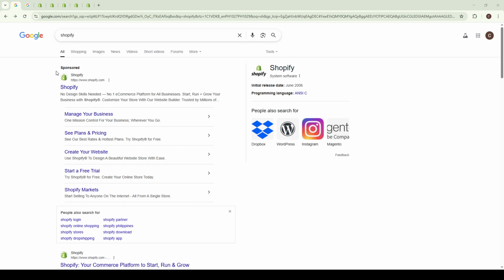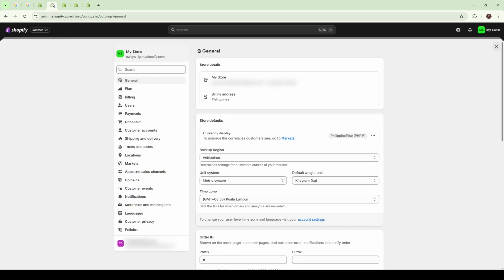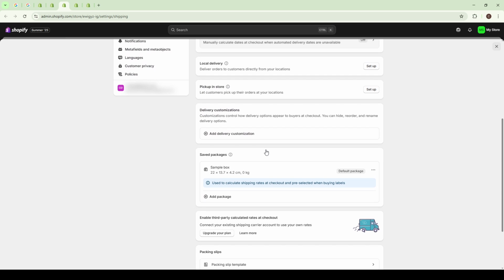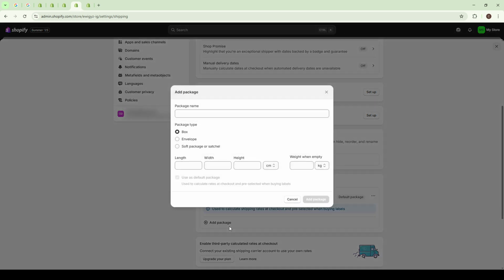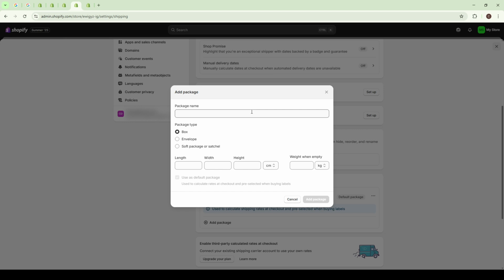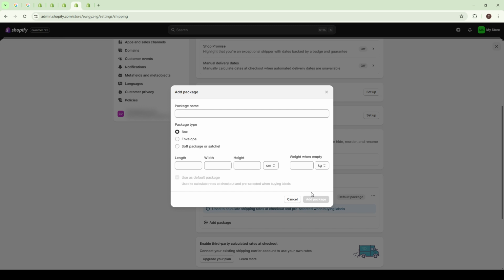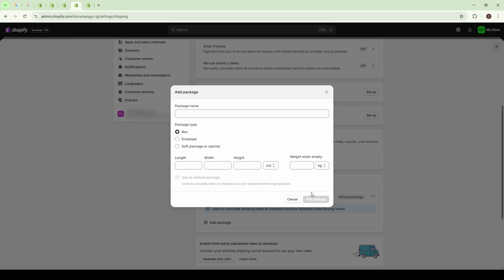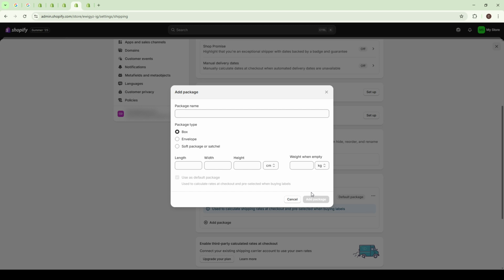How to Add Product Dimensions in Shopify for Shipping [2026 Full Guide]